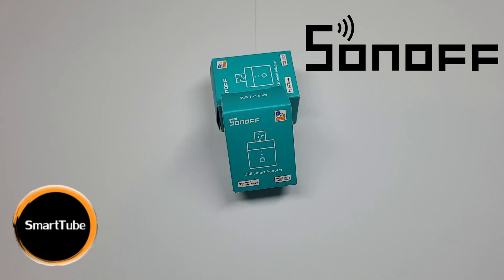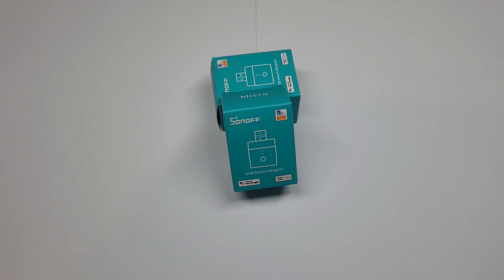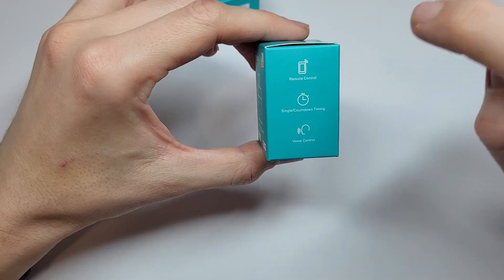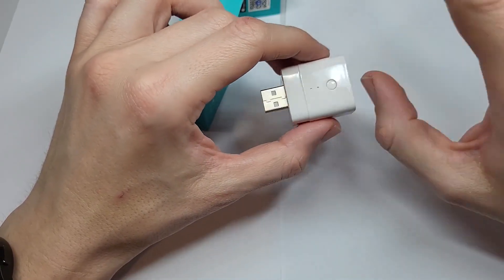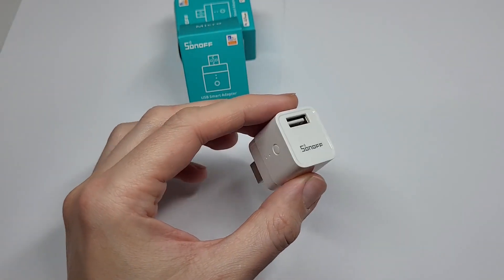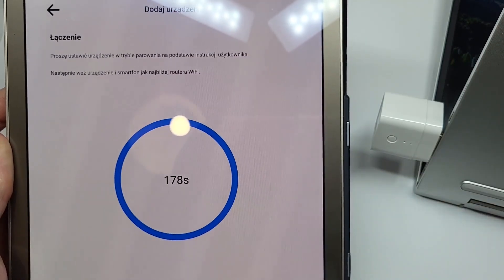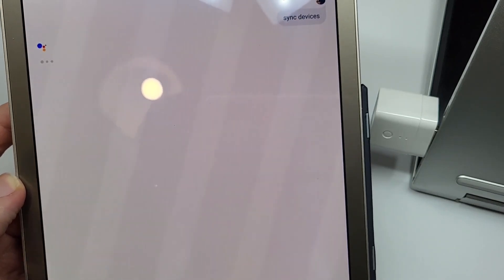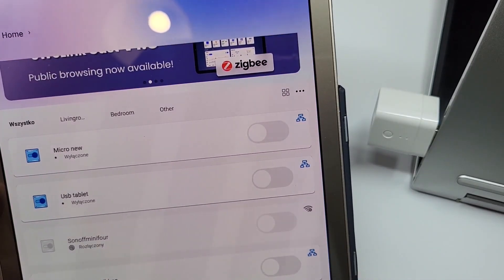Sonoff USB Smart Adapter - Automate your dumb USB devices - Unboxing Review Tests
Welcome to unboxing and review of Sonoff USB Smart Adapter - perfect to automate your dumb USB devices! Check how to add it to ewelink app and how I am using this device.

Cheaper Tuya Smart USB adapter:

Other links...

Chapters:
00:00 Introduction
00:41 About the device
01:44 Unboxing
04:34 Adding to eWeLink App
06:20 Google Assistant
07:57 Smart Camera
09:40 Smart Charging
12:08 Smart Cooling
15:30 Summary
12:59 Gosund vs Yeelight
13:32 Summary